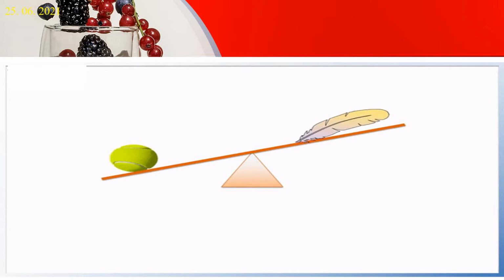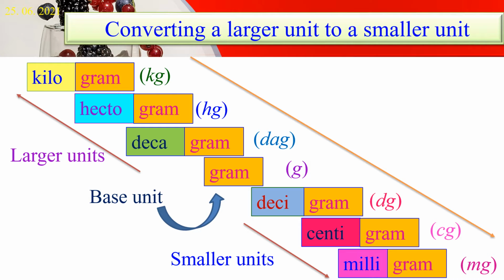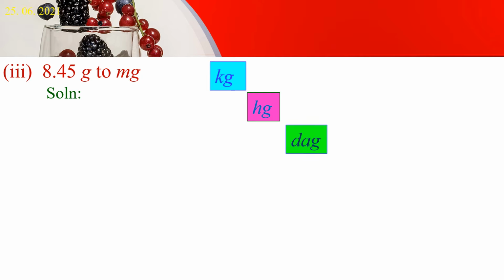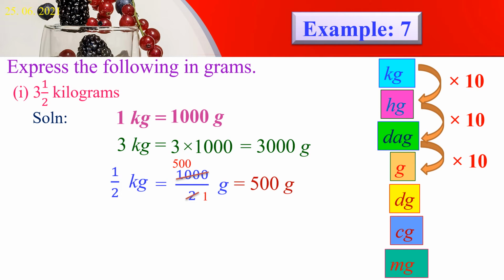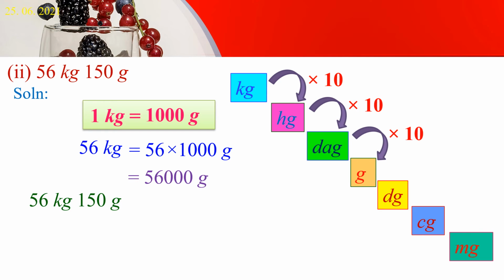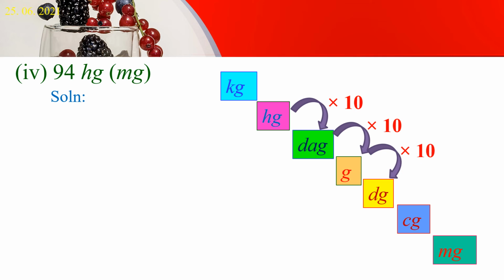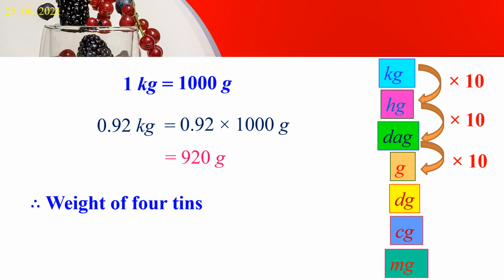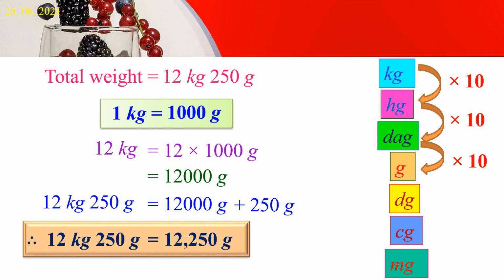7th std Maths Chap- 5 Ex: 5.3